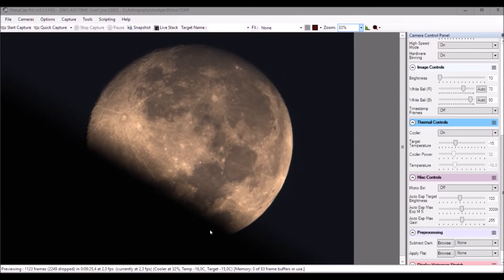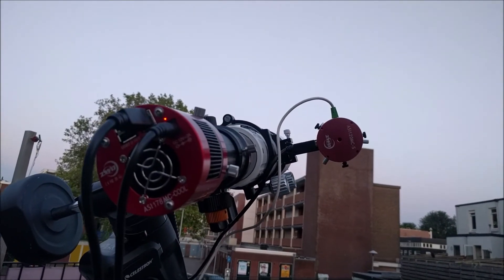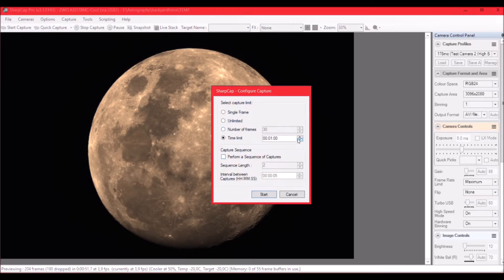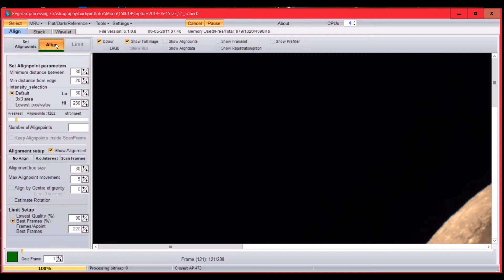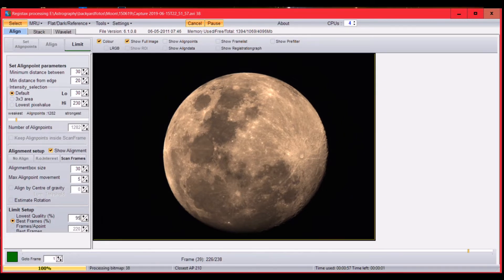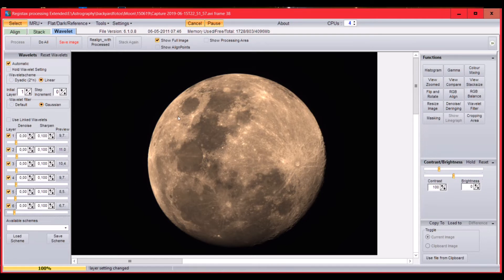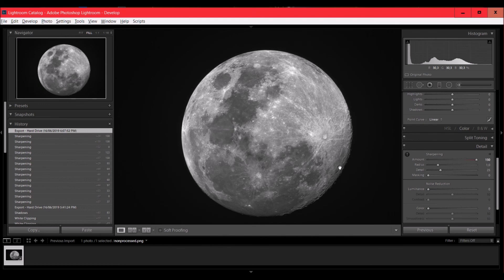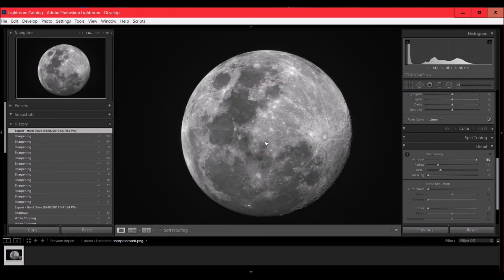ZWO ASI 178 MC camera test on the moon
Hi Folks,

In this video I test the ZWO ASI 178 MC camera on the full moon. Hope you like this video. It's been a while due to work and short nights, but will keep posting on my channel.

astrophotography